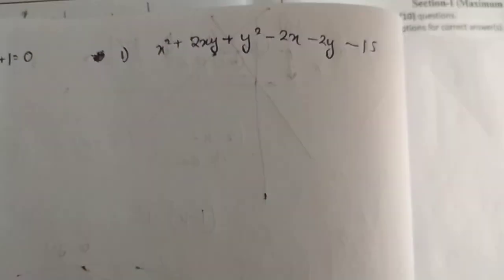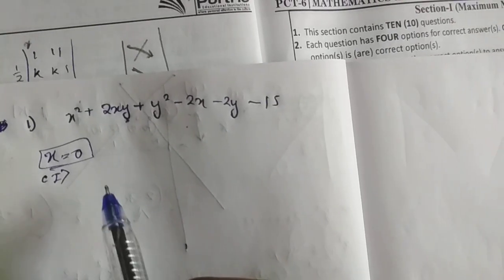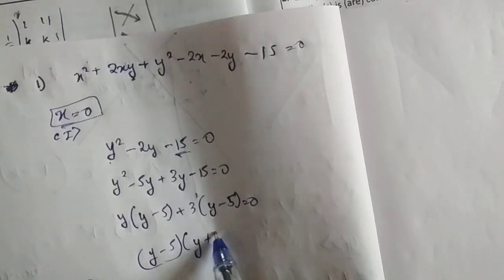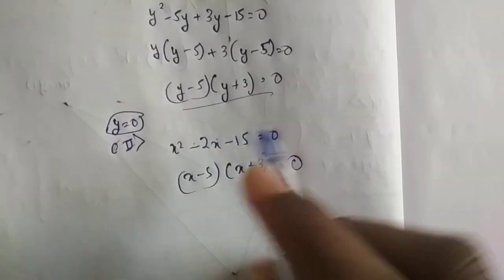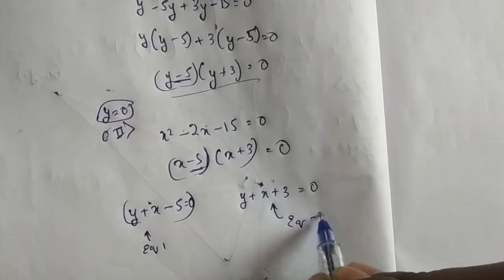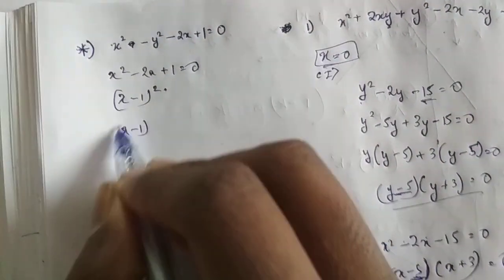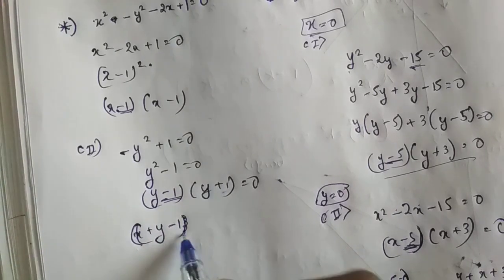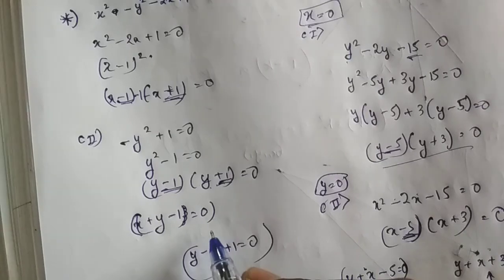Pair of Straight Lines JEE ( Finding component lines) ( Vedic method)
This video will teach you to break a second degree equation ( POSL) into two component lines.

The type of question this video teaches is only of one type , there are other types that you cannot solve using the knowledge of this video